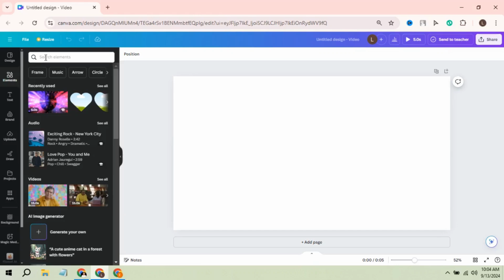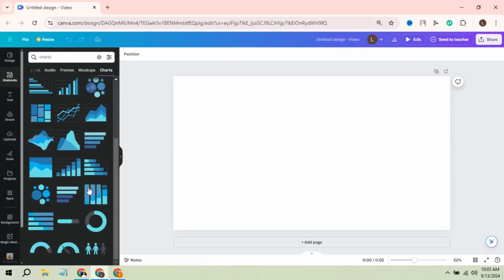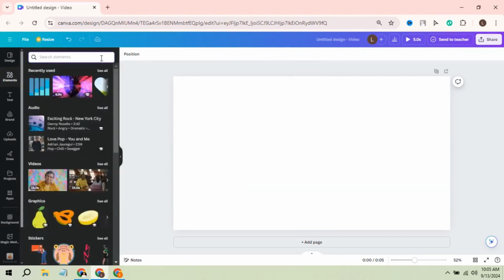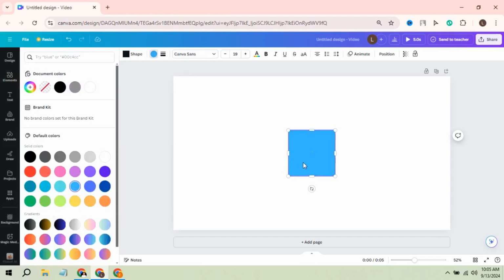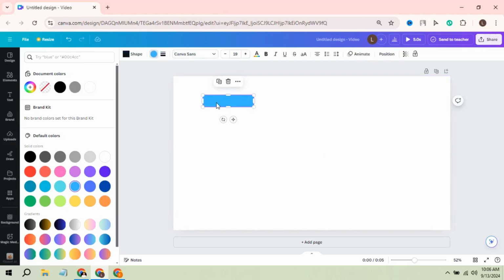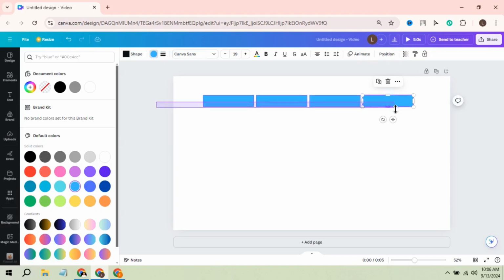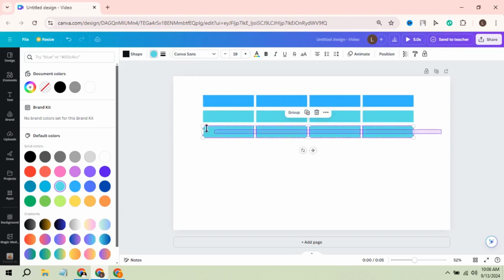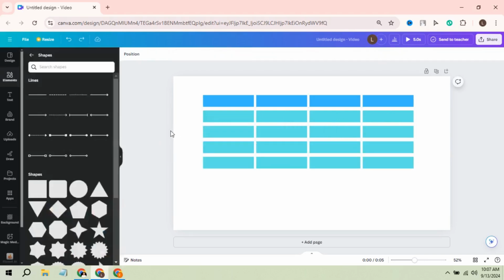How to Use Tables on Canva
Learn how to use tables on Canva with this easy tutorial! Tables are a great way to organize information in your designs, and this video will show you how to create and customize tables in Canva in no time. Watch now and start creating beautiful and functional designs with tables!